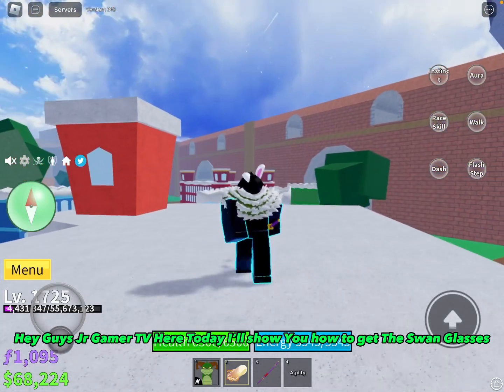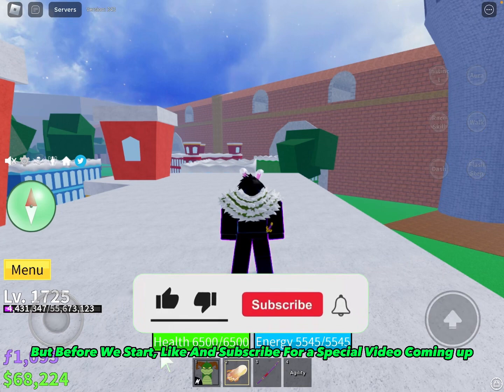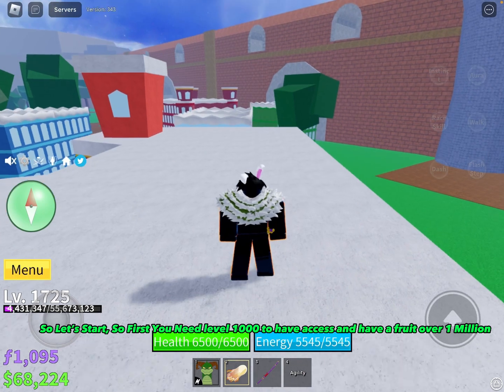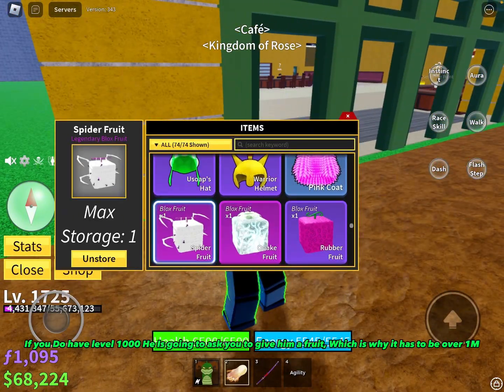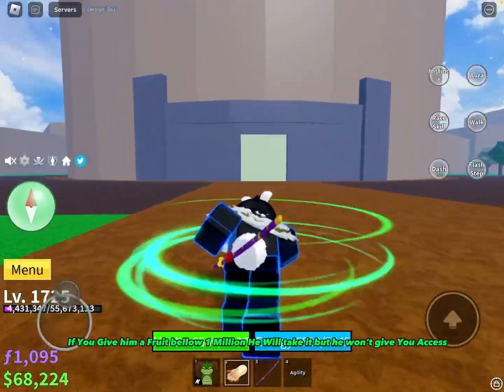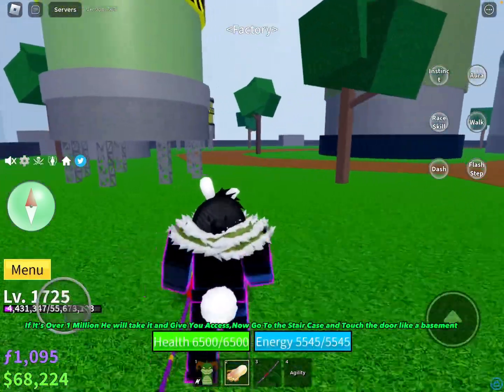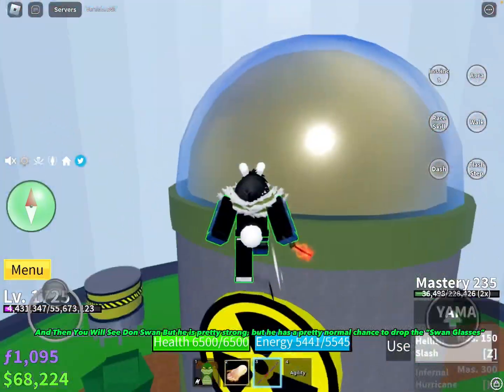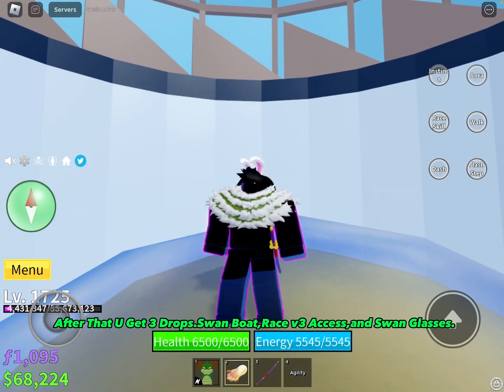How To Get The Swan Glasses in Blox Fruits Roblox Tutorial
How to get swan glasses